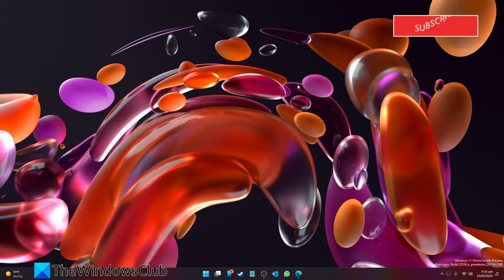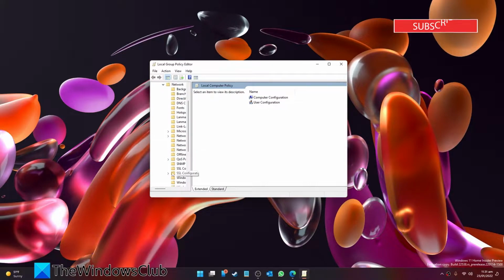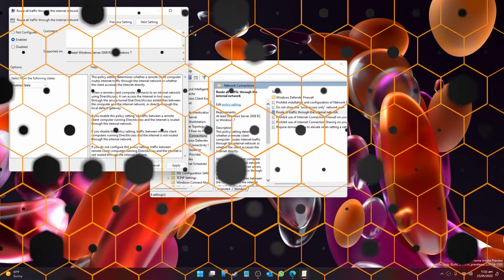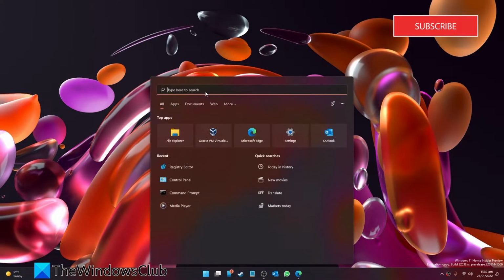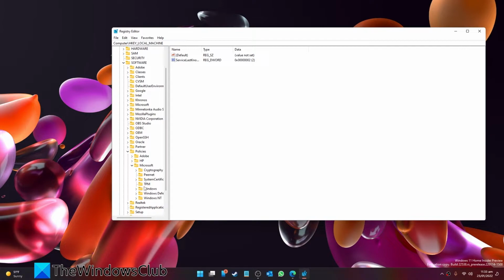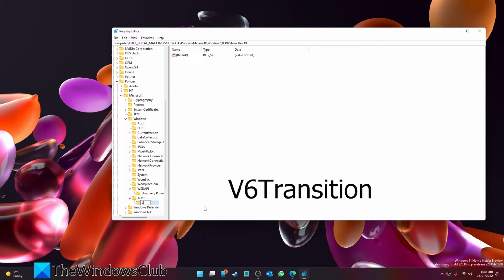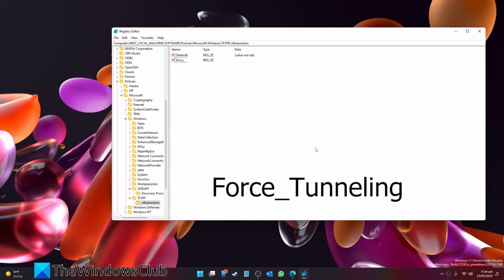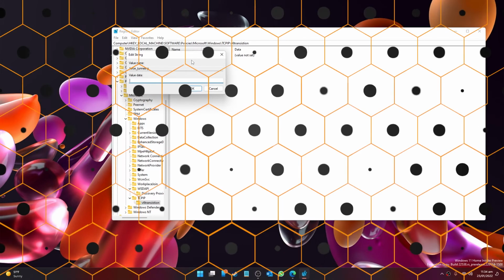Route all Traffic through the Internal Network in Windows 11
A remote computer has two options to use the internet when it connects to an internal network, and one of them is the default gateway. If you want to prevent the remote client computer from using the internet through the default gateway and instead allow it to use the secure tunnel generated by DirectAccess, this guide will help you do so. You can route all traffic through the internal network in Windows 11 or Windows 10 by following this step-by-step tutorial.

Timecodes:
0:00 INTRO
0:29 IN GROUP POLICY EDITOR
1:16 IN REGISTRY EDITOR
2:31 OUTTRO